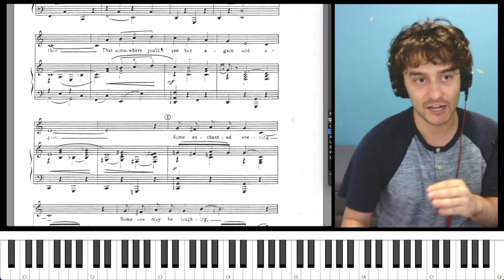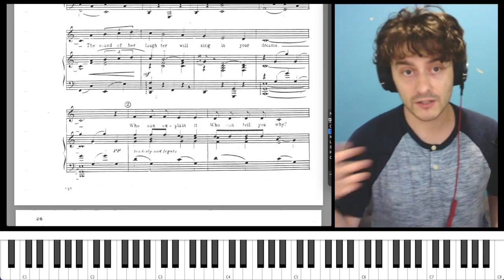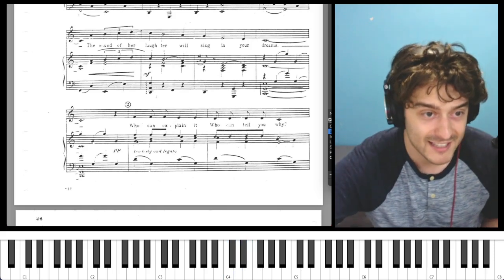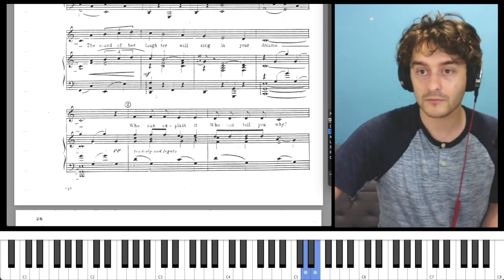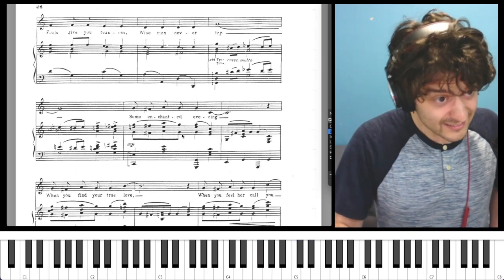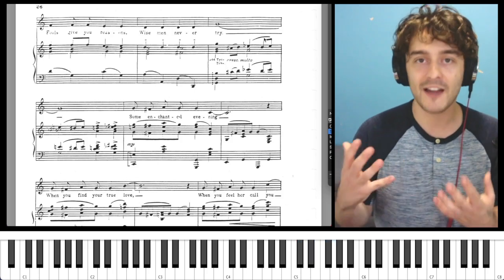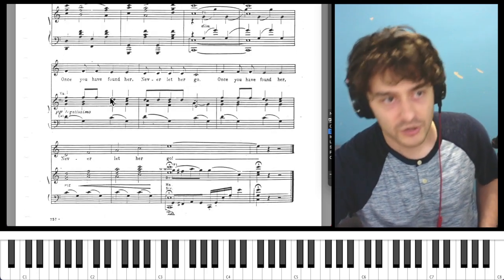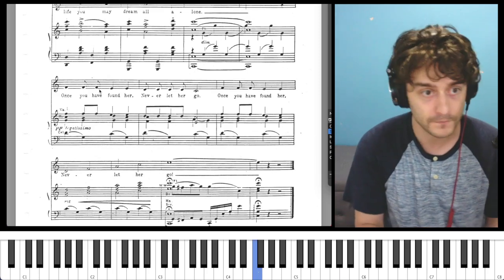Analyzing "Some Enchanted Evening" (from South Pacific)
An analysis of one of the greatest melodies of all time, by one of the greatest composers of all time, Richard Rodgers.  Lyrics by Oscar Hammerstein II.

ABOUT THE CHANNEL:
Hi!  My name is Mateo, I'm a professional musical theatre composer, splitting my time between Toronto & NYC right now.

On Thursdays on this channel, I post a video analyzing the music theory behind some of the great Broadway musicals of all time! In the past, I've analyzed works by Sondheim, Jason Robert Brown, Pasek & Paul, Jeanine Tesori, and Stephen Schwartz, just to name a few.

On Sundays on this channel, I post a video update of the progress I'm making on my writing projects, so you can follow along with the process as I create new musicals from scratch.

On Tuesdays on this channel, I post a video reacting to a performance by a star of musical theatre, discussing what makes them so amazing.  For example, I recently recorded a video reacting to Aaron Tveit being cast in Sweeney Todd, despite the fact that he's not a baritone.